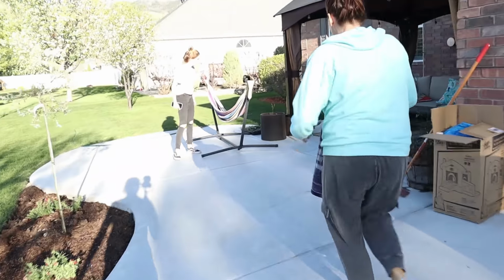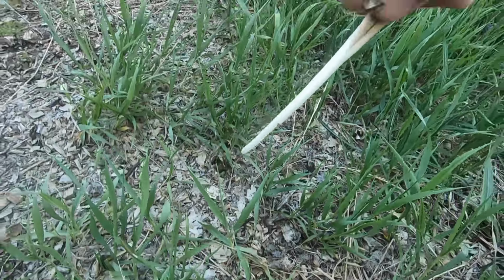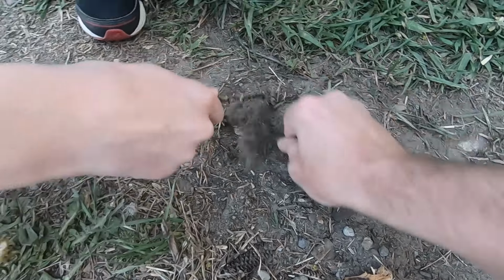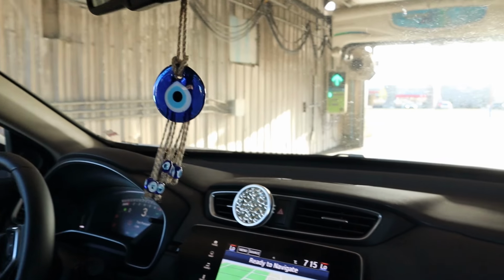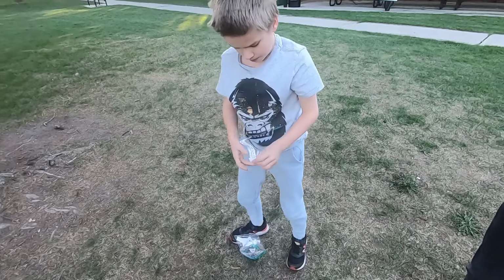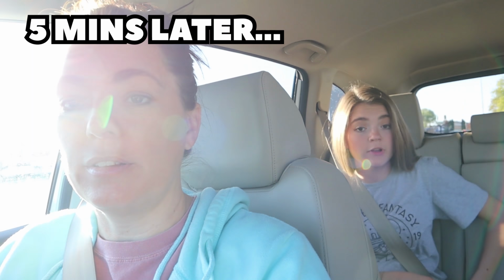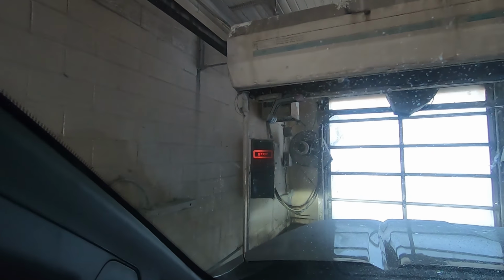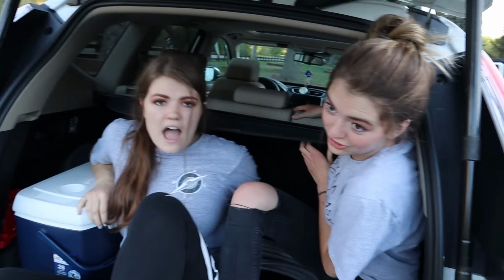Outdoor Scavenger Hunt BOYS vs GiRLS